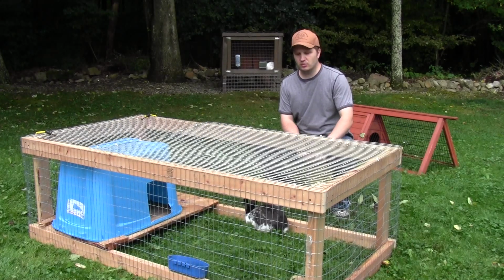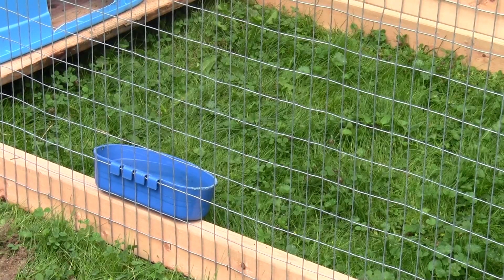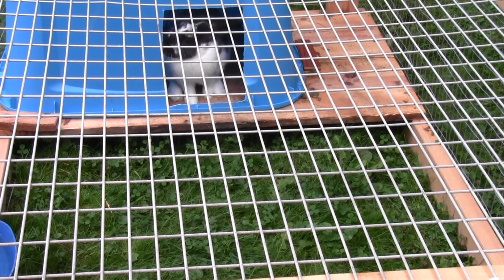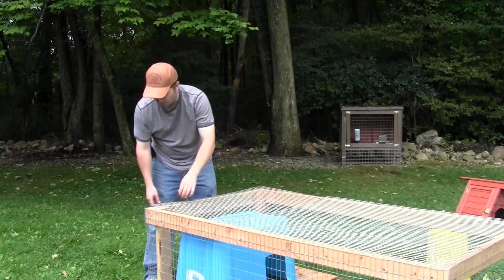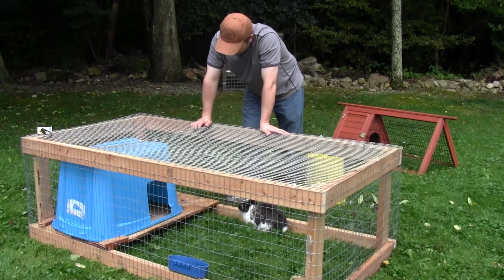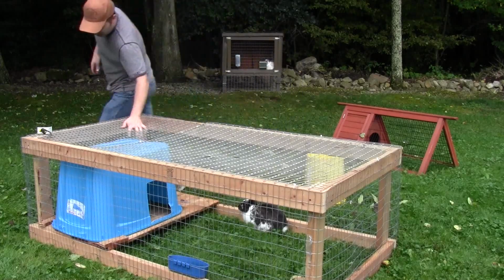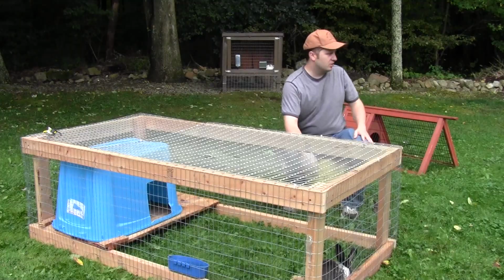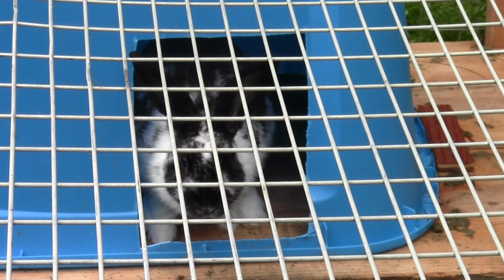How to Build a Rabbit Hutch - Cheap and Easy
How to build a simple rabbit hutch without breaking the bank.